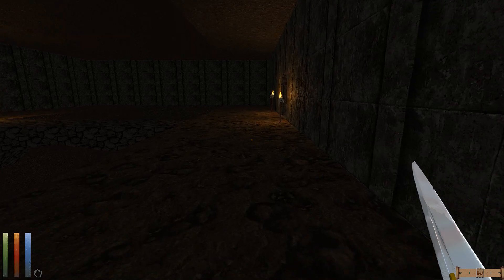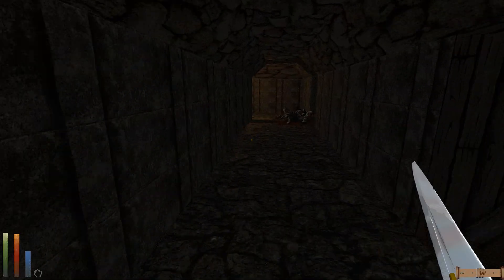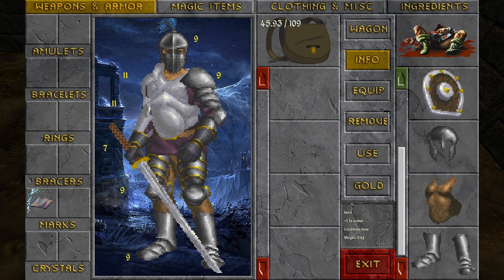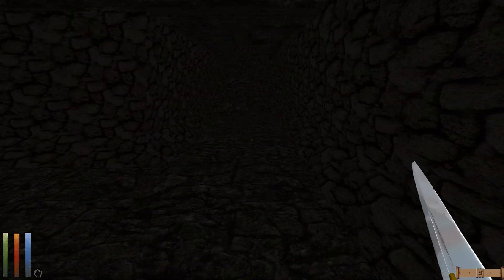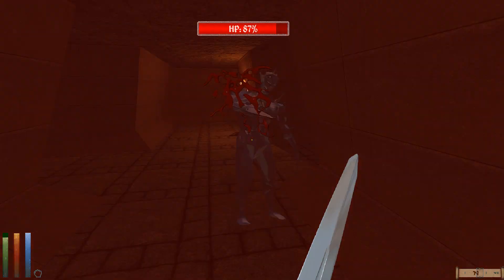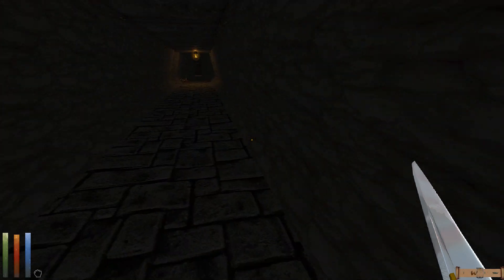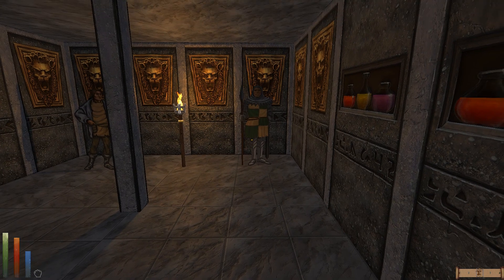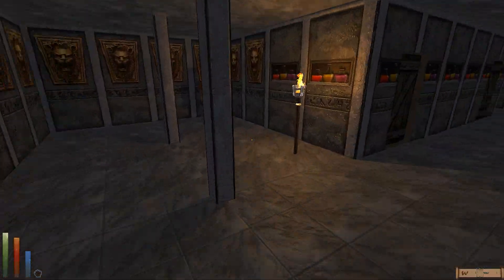Modded Daggerfall in 2020: Graphics and new Gameplay: Unity Let's play 10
List of Mods I am using:
2. Daggerfall Unity Quest Pack #1
8. Handpainted Model Replacement Project
Want to install modded Daggerfall for yourself? I have an installation guide up to help with that